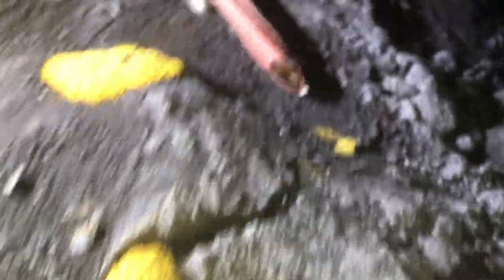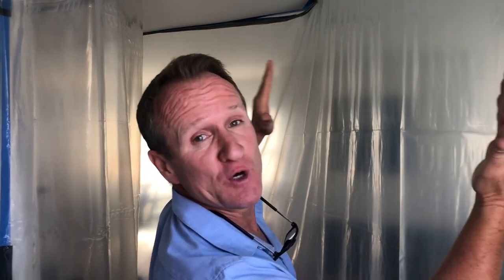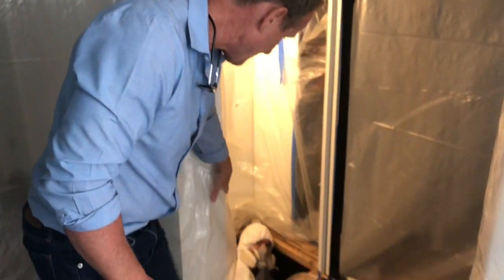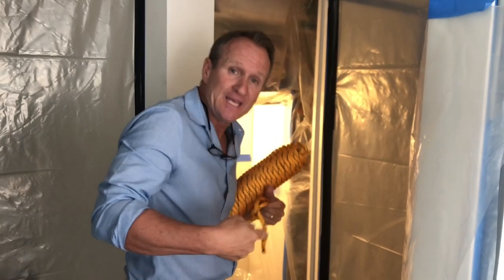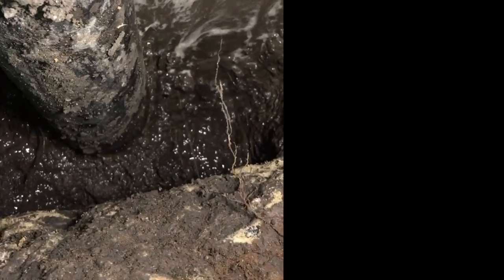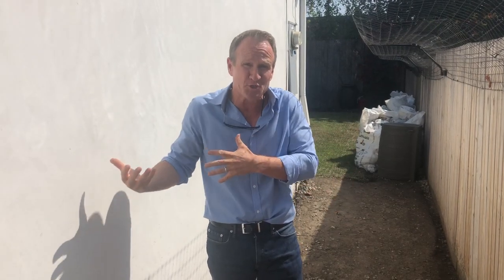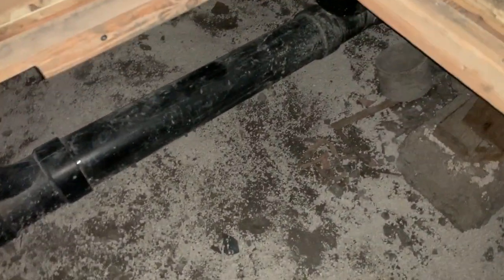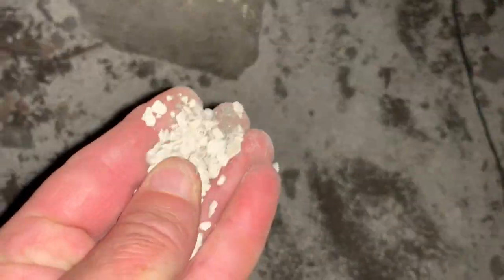How To Remove And STOP Mold & Fungus From Growing In A Crawl Space